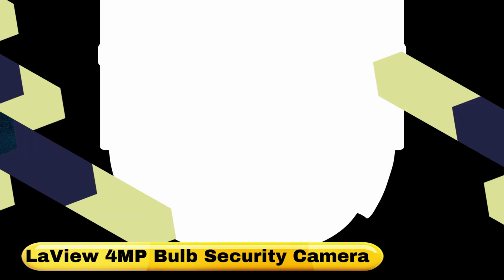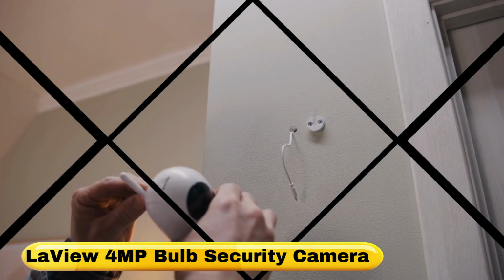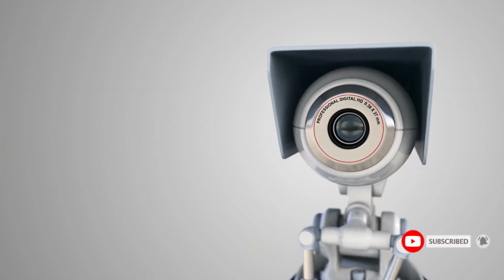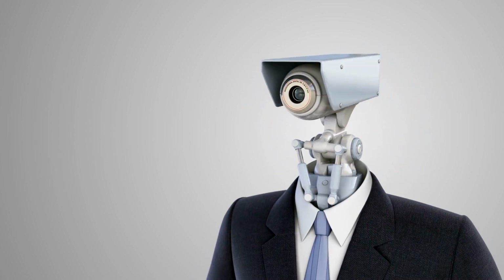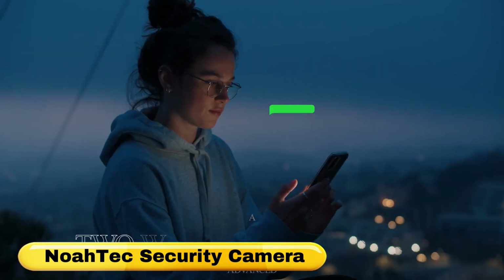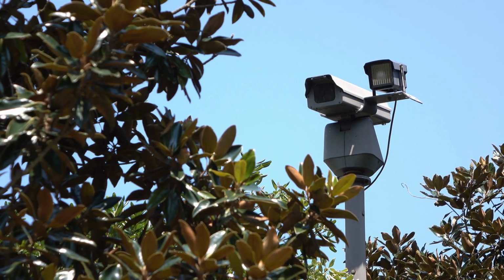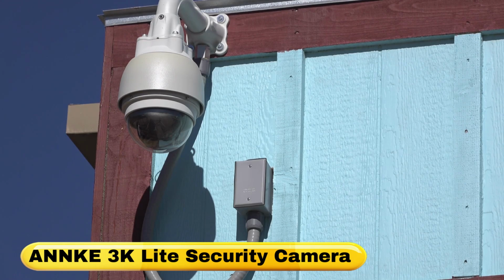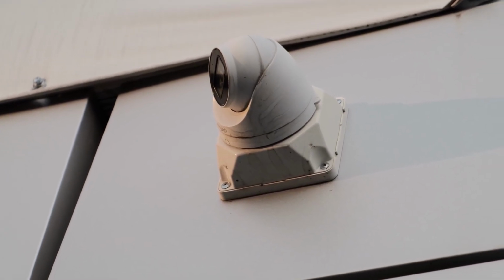🔥 Best Security Camera for Backyard in 2024 ☑️ TOP 5 ☑️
Are you Searching for Best security camera for backyard? If you want to buy best security camera for backyard in 2024, we think this list will be very helpful to you.

"Here Are The Top 5 Best security camera for backyard"
1. VISION WELL Security Cameras 👍
2. LaView 4MP Bulb Security Camera 👍
3. NoahTec Security Camera 👍
4. virtavo Security Cameras 👍
5. ANNKE 3K Lite Security Camera 👍

★ All above top security camera for backyard links (paid link) are Applicable in USA, Canada & UK ★
In this best security camera for backyard reviews, We have selected the best security camera for the money. Our team analyzes lots of top rated security cameras reviews and expert's suggestions to make the best budget wireless security camera. We update our top 5 security camera list in regular basis, so If you choose from our picks, than you can be rest assured that you are buying the best home security camer on the market available.